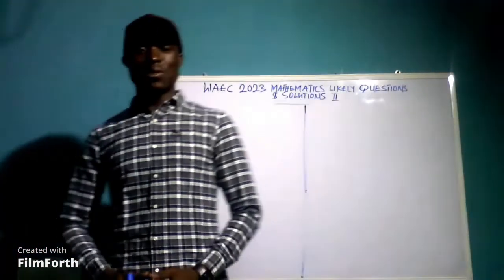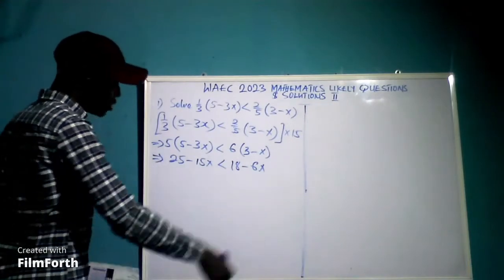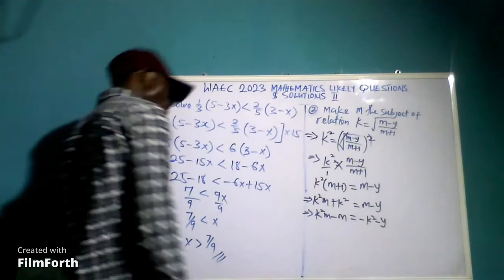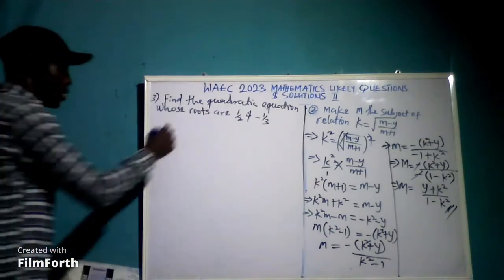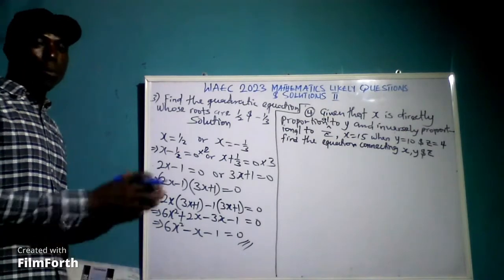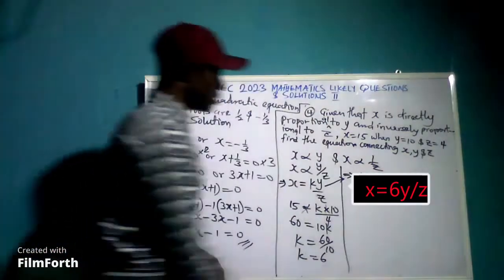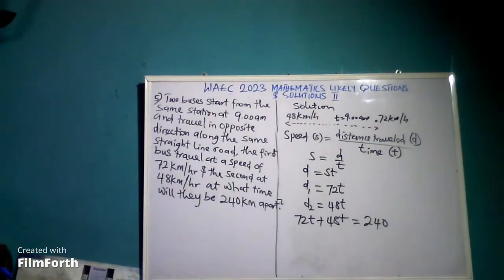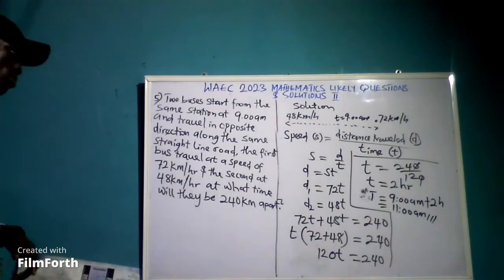WAEC 2023 MATHEMATICS PAPER; Likely questions and solutions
WAEC,WASSCE likely questions are questions that the examiners often ask every year, though such questions can be put in different form in every year by the examiners.
    In  this video, I will be taking you through some of the likely questions for WAEC 2023 MATHEMATICS paper.